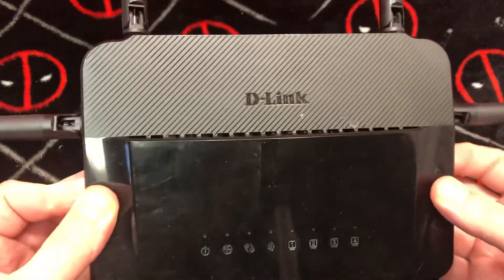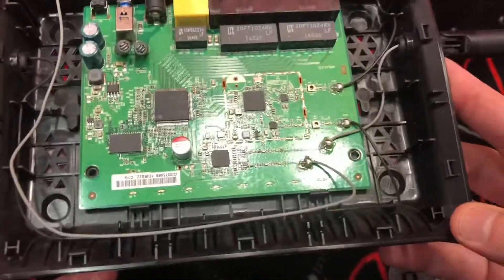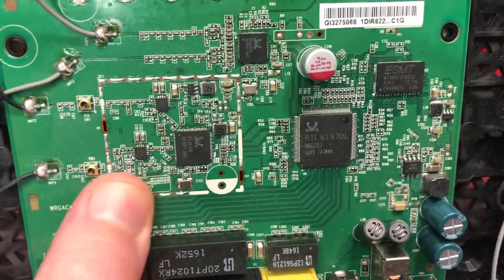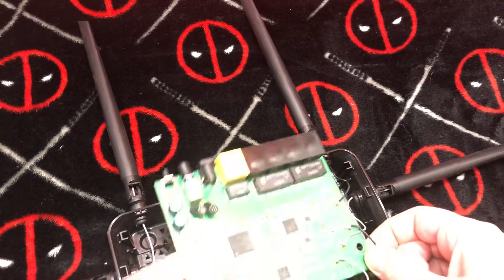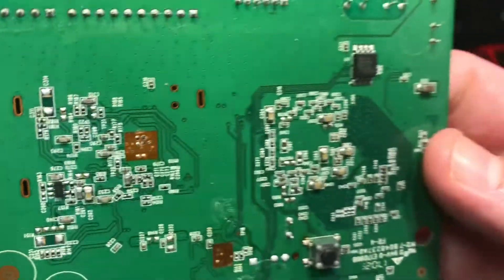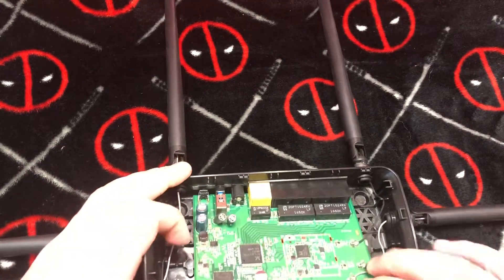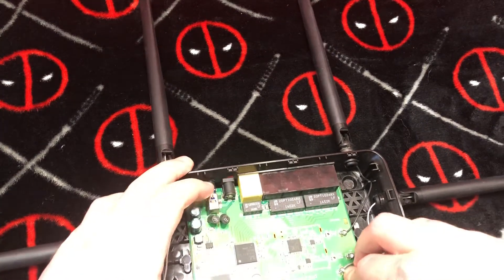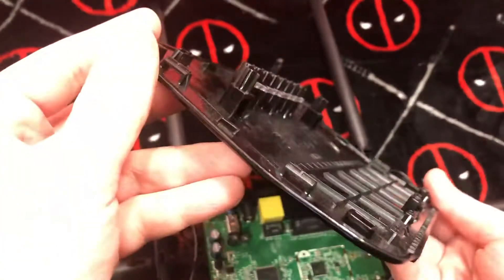D-Link AC 1200 Teardown Amplifi Router Review and Setup DIR-822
D-Link DIR-822 Teardown

Up to 300Mbps (2.4GHz) and 867Mbps (5GHz) to deliver fast wireless speeds and less interference
4 high-gain antennas and mimo Technology combine for enhanced wi-fi coverage in and around your home
Simultaneous Dual band makes your HD streaming and online gaming smoother with less interference
Optimized qos provides an enhanced lag free online gamine Experience
Easy installation with web based setup wizard and wi-fi protected setup (wps)
4 High Gain Antennas and MIMO technology combine for enhanced Wi-Fi coverage in and around your home
4 Fast Ethernet Ports
Intelligent QoS (Quality of Service)

Don’t compromise your Wi-Fi.
You don’t need to pay an arm and a leg for strong, reliable Wi-Fi! With 4 High-Gain Antennas and MIMO technology, the DIR-822 avoids interference to deliver fast wireless speeds, improved coverage and reliable connections in and around your home. Go ahead, play multiplayer games, stream HD video, transfer huge files, video chat, email, and surf the web all at the same time!